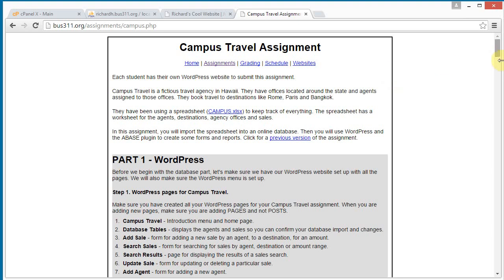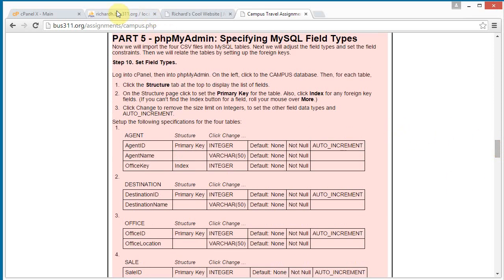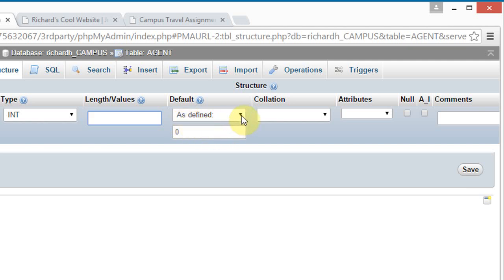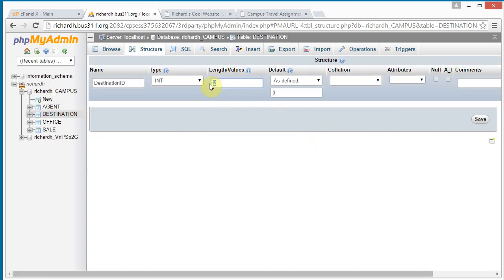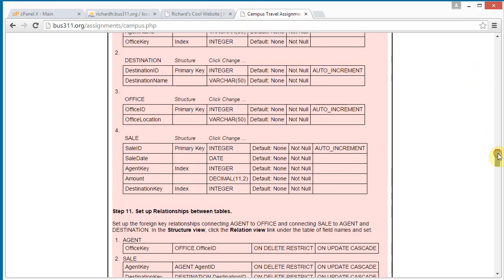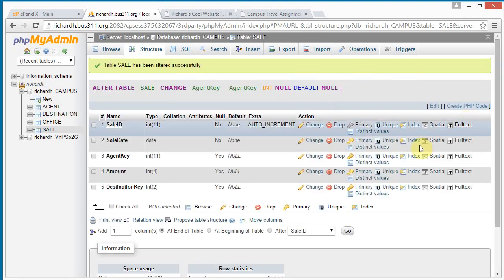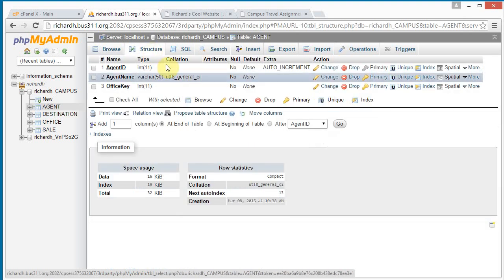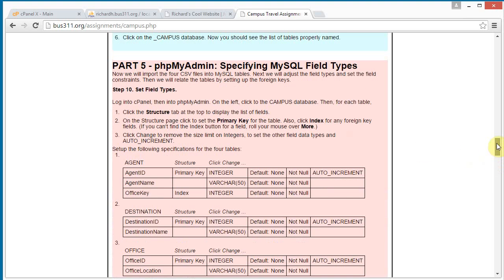BUS 311 Campus Travel WordPress/MySQL Part 5/7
Sixth of eight videos (Number 5 of 7) giving step by step instructions on building a simple travel agency website using WordPress, MySQL and the ABASE WordPress plugin. Database contains four related tables imported from an Excel spreadsheet. Forms are created for adding agents, adding, searching, updating and deleting sales. In this video we specify the MySQL field types, key constraints and table relations using phpMyAdmin.